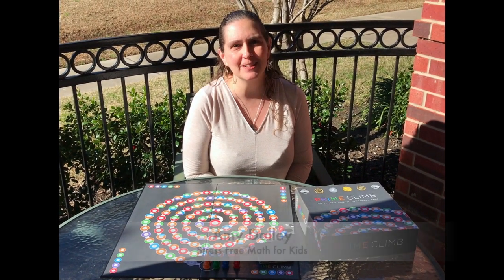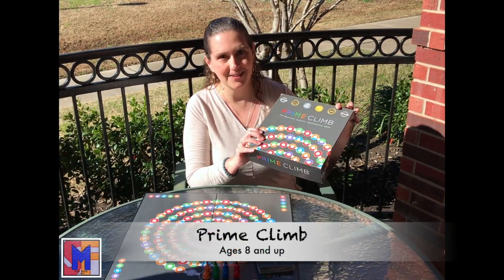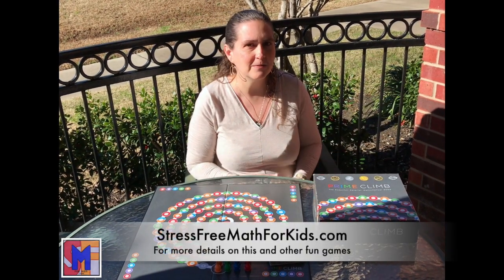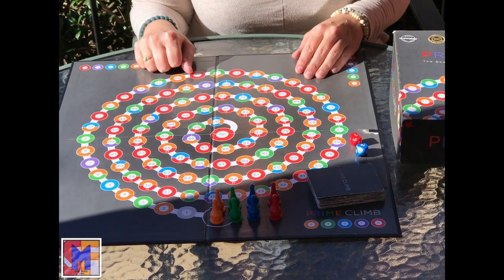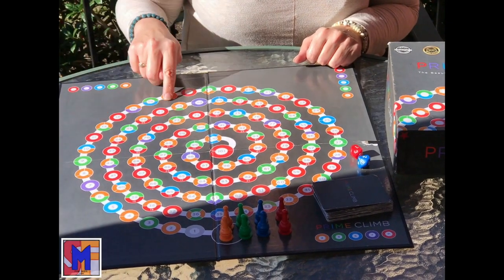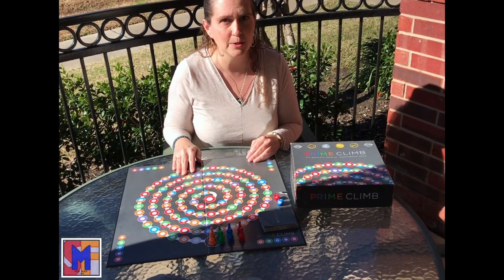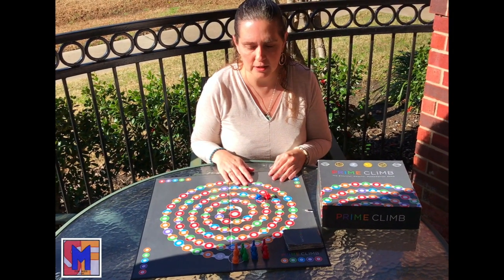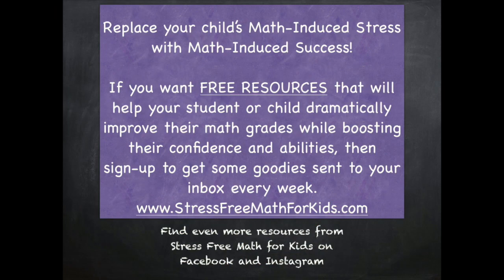Prime Climb Game Review - SFMK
Prime Climb is my absolute FAVORITE math game for 3rd grade and up (and I have played hundreds of them.)

So fun that most of my students begged their parents to buy a copy for home, and the parents have told me stories of playing often as a family.

And yet it is also fantastic for developing mathematical thinking and a solid understanding of factors, multiples, and prime numbers.

It's a little luck and a lot of strategy, with mental math calculations all along the way. It tells me so much about a child's mathematical thinking that I use it as part of my assessment of new tutoring students.

Side effect- they go home from that first session so eager to come back and play again!

And for my full Stress Free Math for Kids recommended math board and card game list go to this